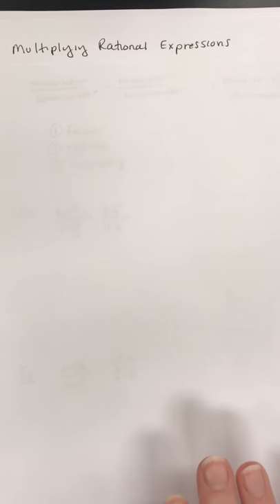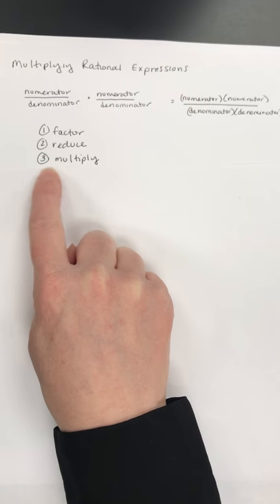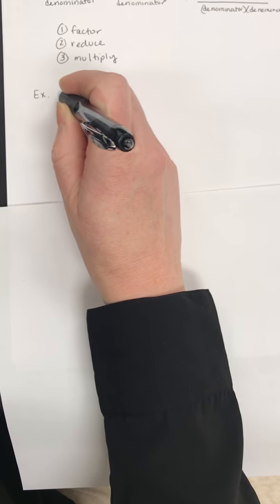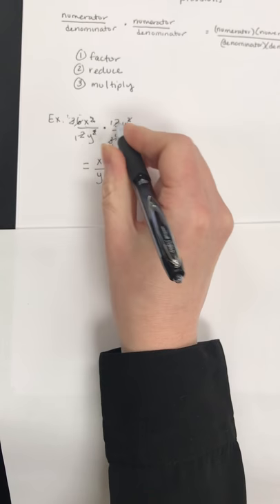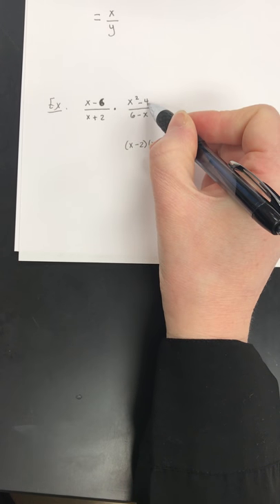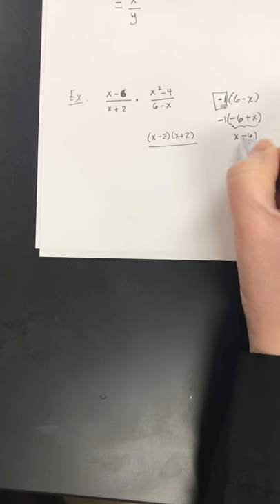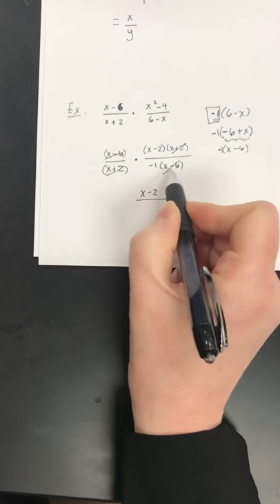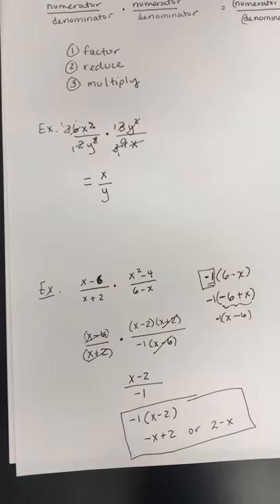Multiplying Rational Expressions